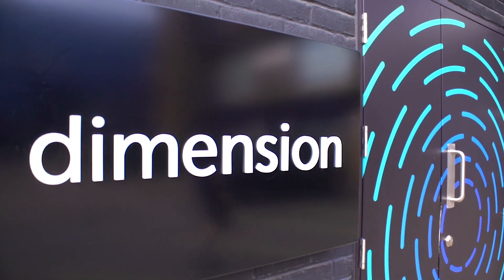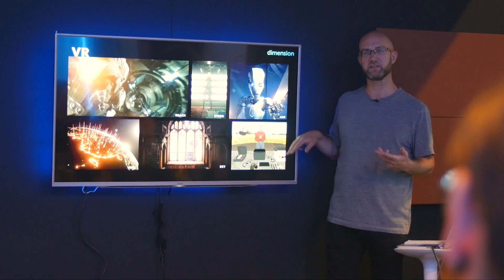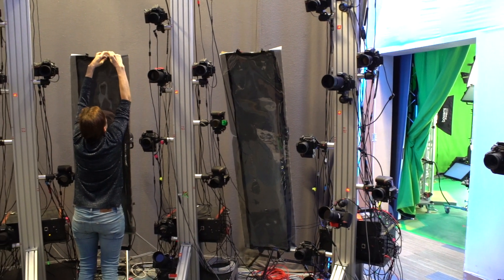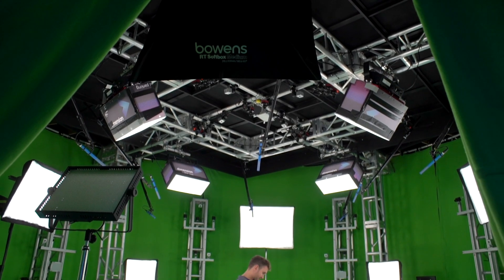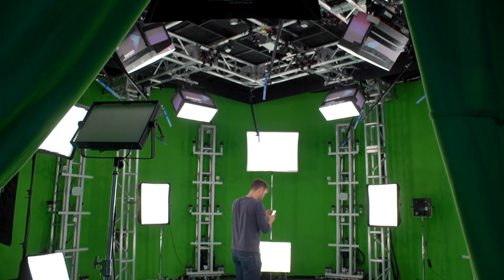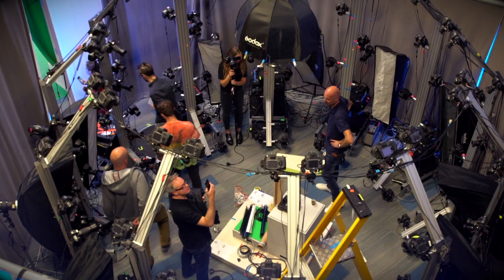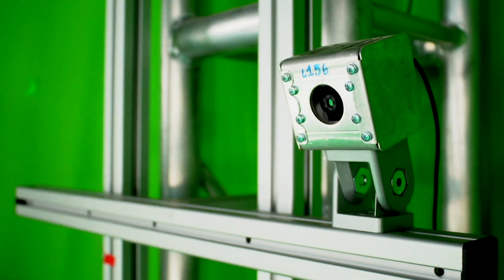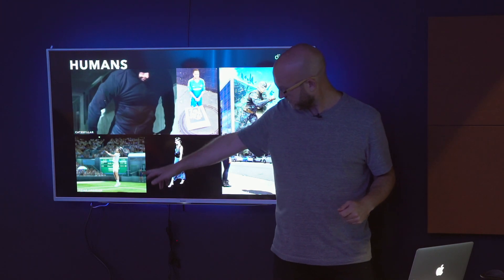Dimension Studio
Dimension is a world leading volumetric video and 3D capture studio, and the first Microsoft Mixed Reality Capture studio partner.